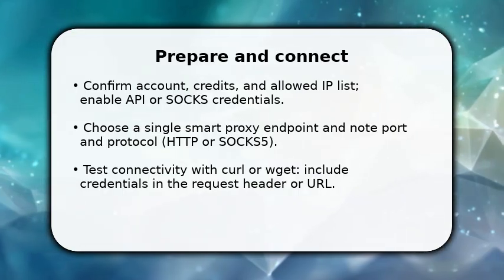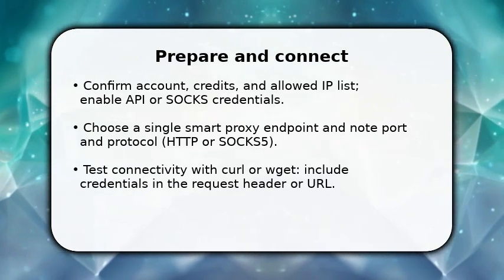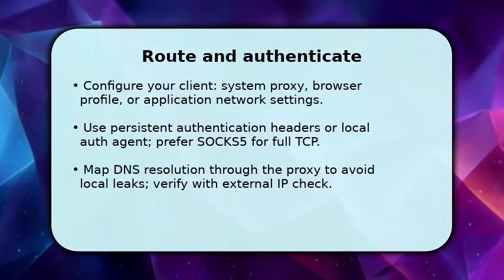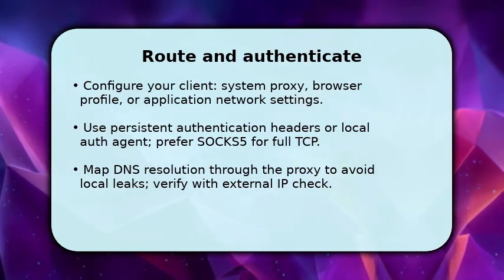How to Use Smart Proxy (only Way)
Learn the essential steps for using a smart proxy to enhance your online privacy and browsing experience. This video covers selecting trustworthy proxies, configuring settings on various devices, understanding IP rotation benefits, avoiding common pitfalls like slow connections or banned sites.

smart proxy, online privacy, proxy configuration, IP rotation, privacy protection, secure browsing, VPN alternatives, internet anonymity, web filtering services, digital security